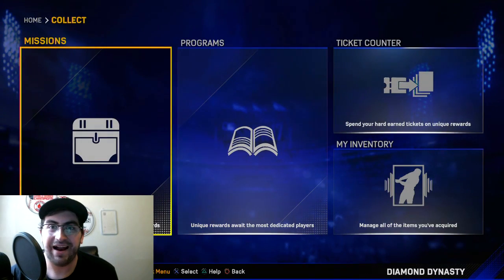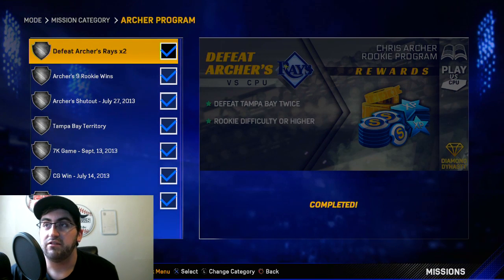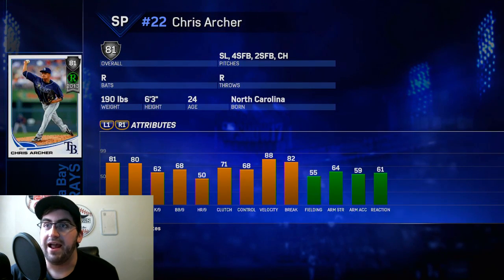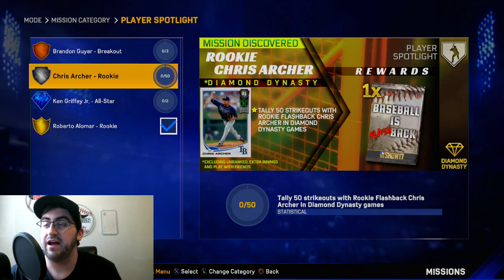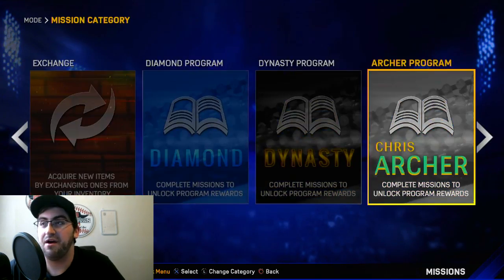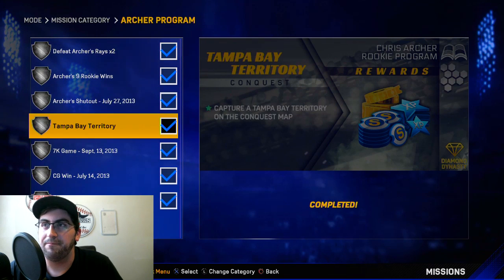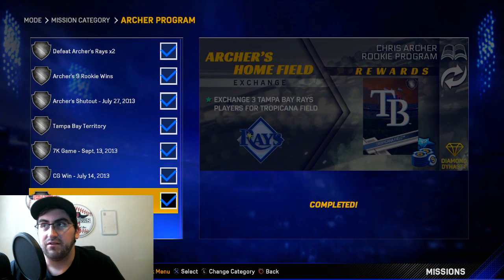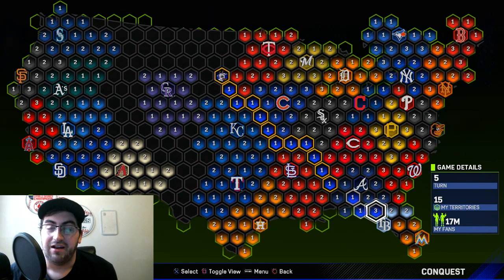We Got Rookie Chris Archer! Rookie Program Tips! | MLB 17 The Show - Diamond Dynasty Gameplay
In this video, I finish the first Rookie Program in MLB 17 The Show's Diamond Dynasty mode! This program rewards a 81 overall Chris Archer rookie card that unlocks a player spotlight mission.  Are you trying to complete this program?